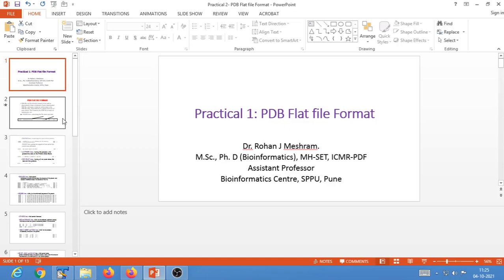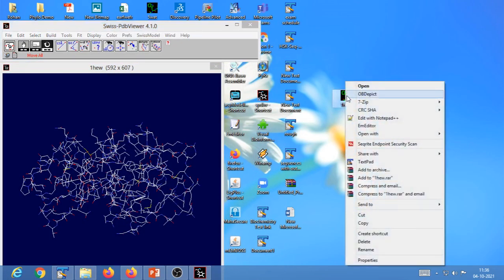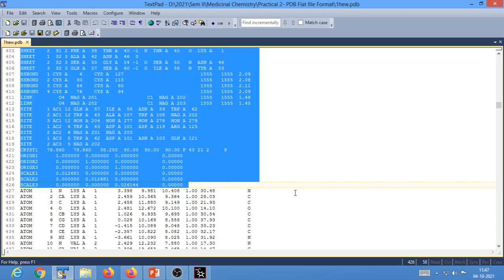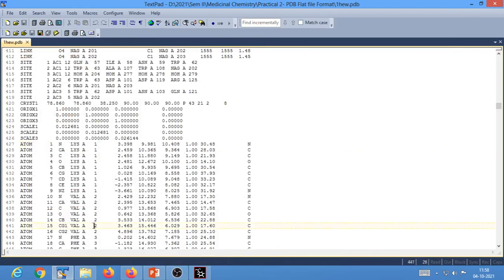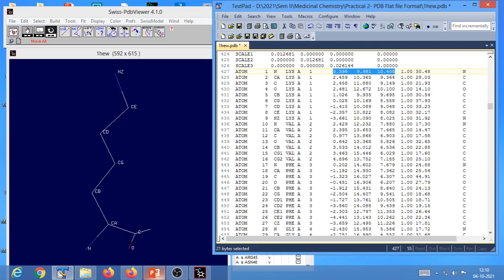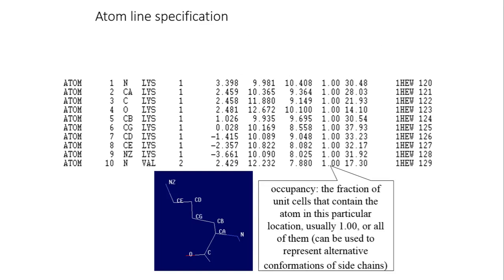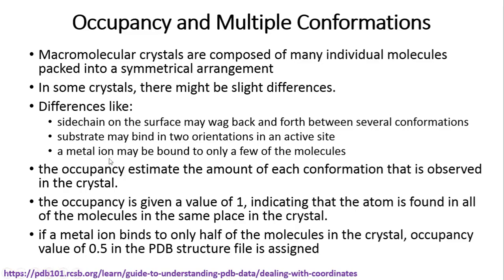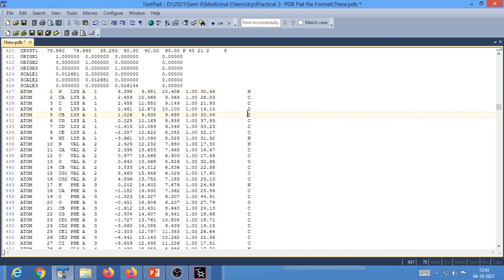Lecture 2 PDB Flat file Format